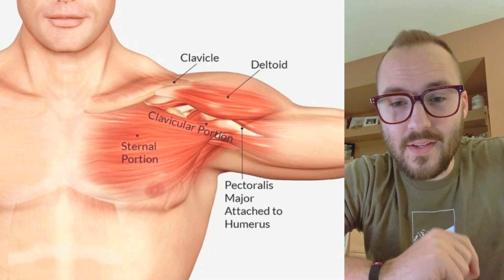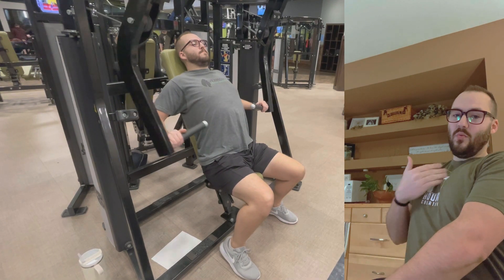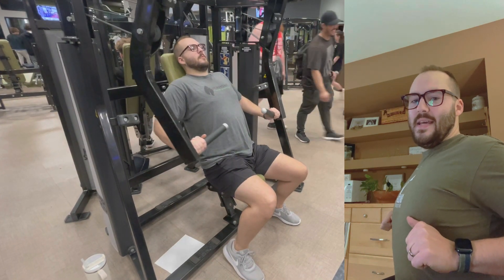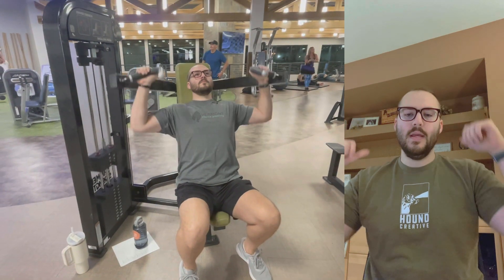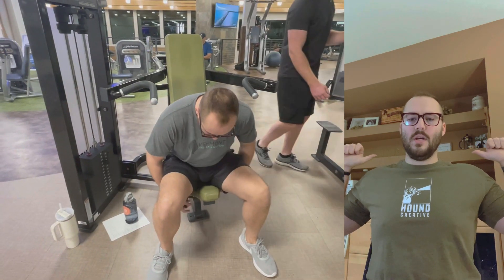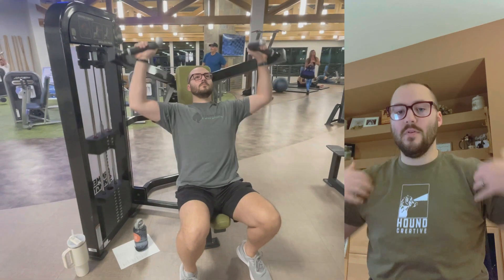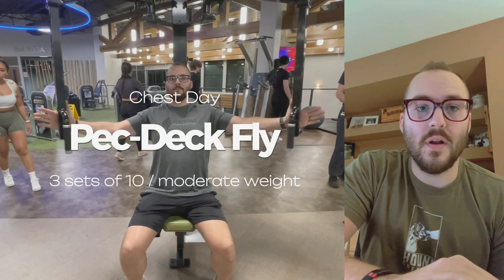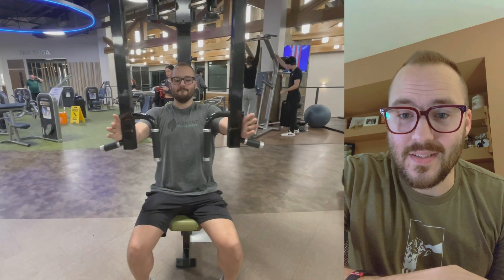Beginner Chest Day 2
These exercises are intended to equip beginners in the Long-Term Fat Loss program, removing any barriers to getting in the gym, and taking control of your health. After a month of these exercises, I hope you will move to the intermediate playlist.